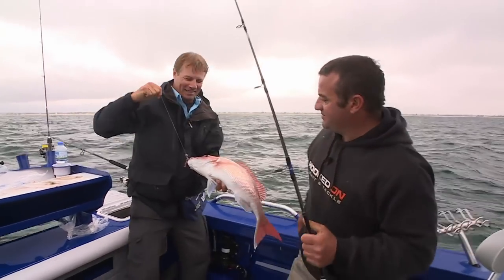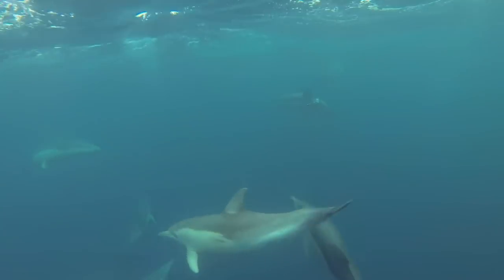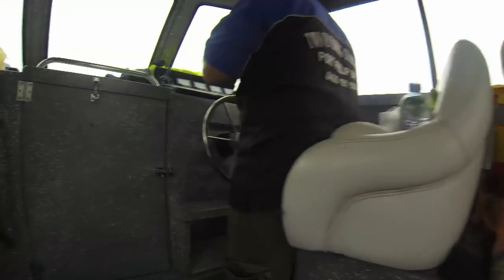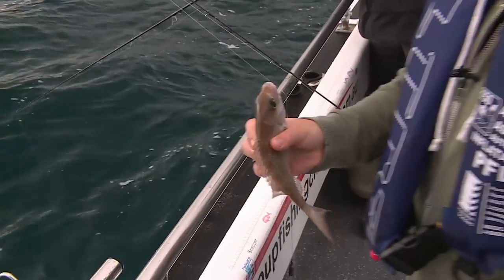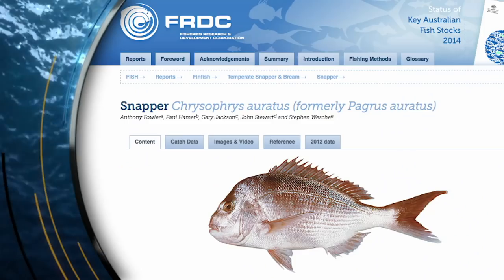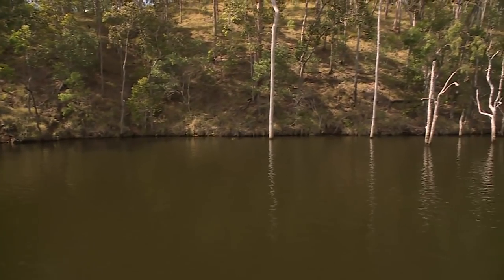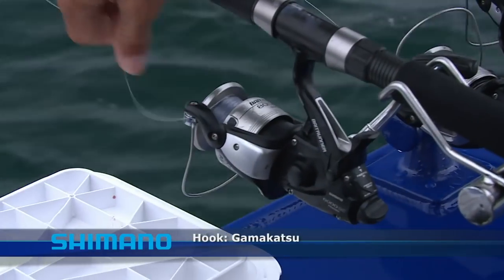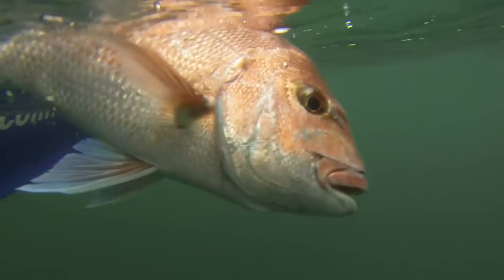EP 6 - Victoria's Not So Secrets | ESCAPE FISHING WITH ET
Chasing  Blue Fin Tuna off the Coast of Portland, Victoria becomes an epic adventure. ET find’s himself sharing the ocean up close and personal with hunting Dolphin and Seals, frenzies of attacking sea birds, and even a hungry Southern Right Whale. Back at Port Phillip Bay, Melbourne it’s Snapper time and  local guide Tony Spitiri’s kids show ET how it’s done!